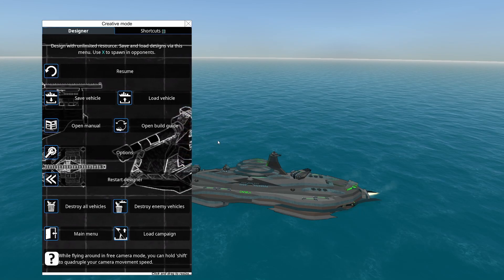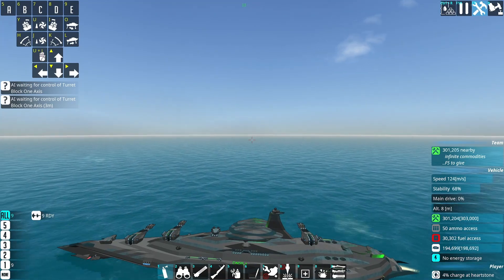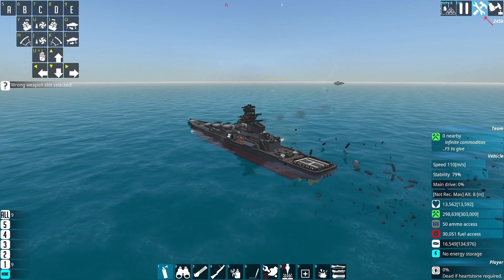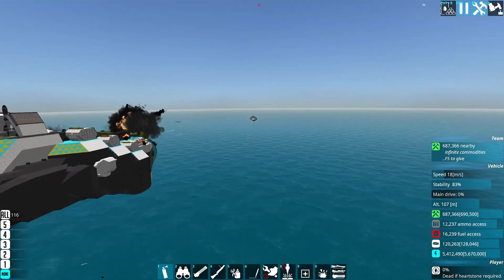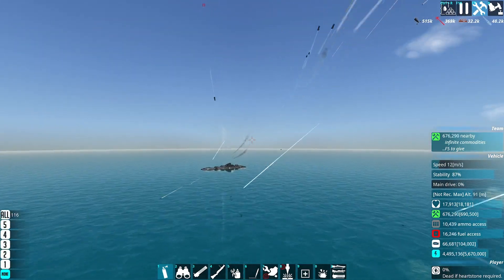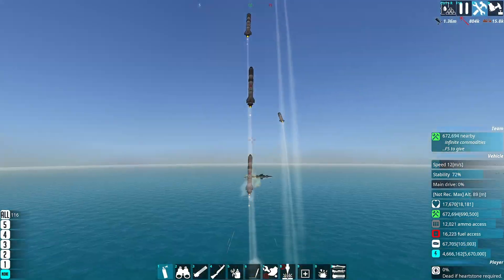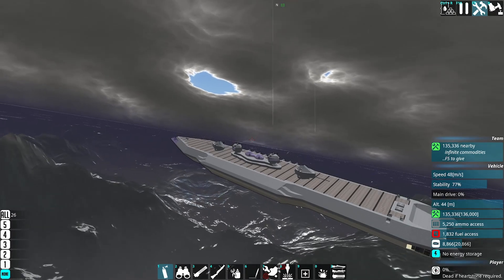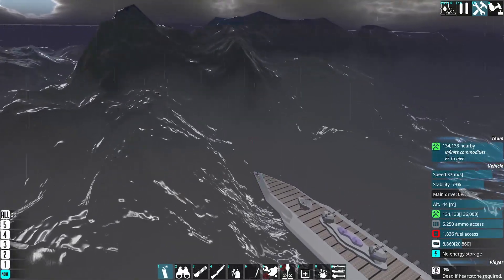Stability Quick Look - From the Depths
The 3.5.0 patch came with a new stability mechanic that is supposed to make slower moving weapons platforms the more viable choice for direct fire weapons and guided missiles. This is just a quick look at a few craft for a visual inspection of how they will change with this mechanic.